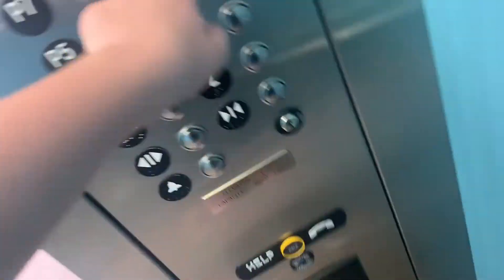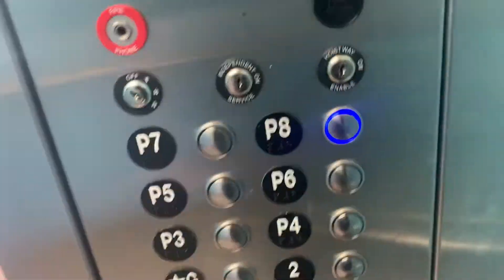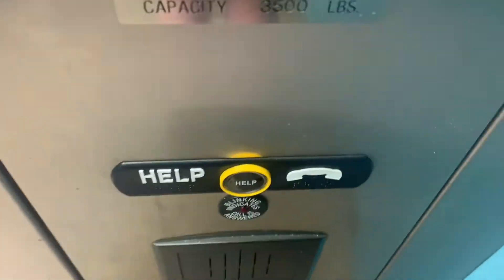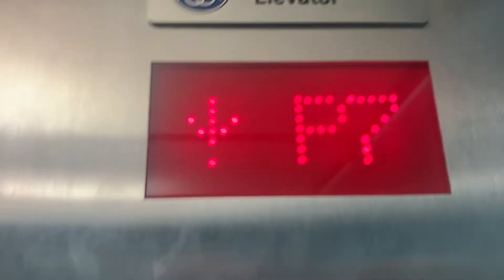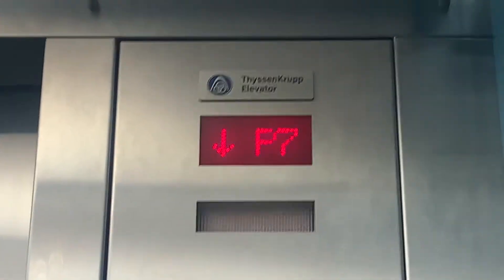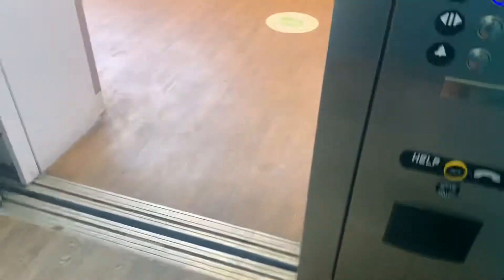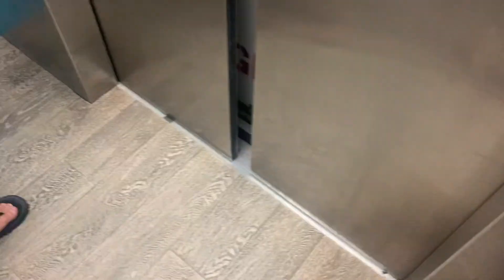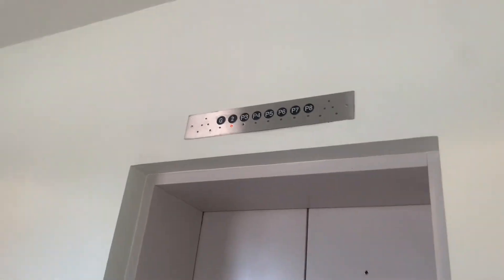ThyssenKrupp Synergy traction parking elevators @ Margaritaville Hollywood Beach, FL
People fought & it was open for too longer it broke down. It quickly went back in service.